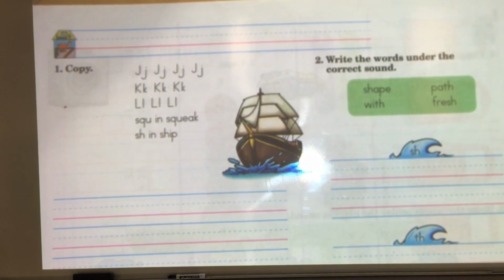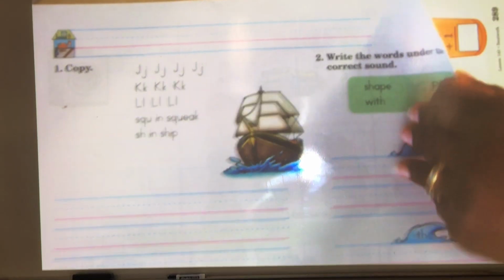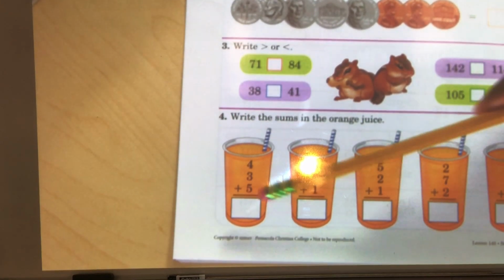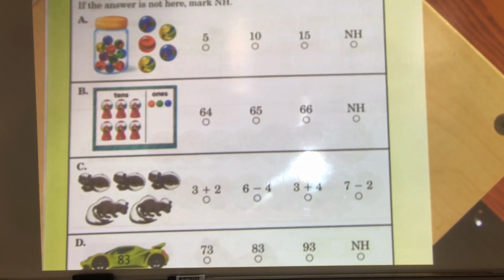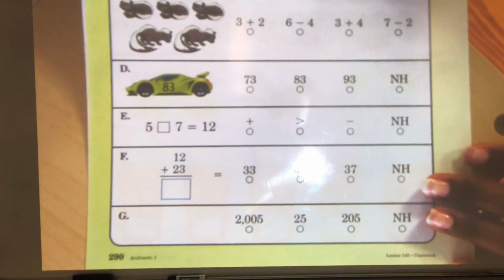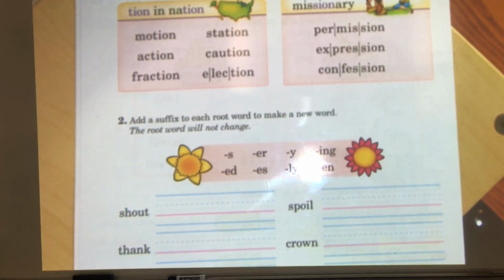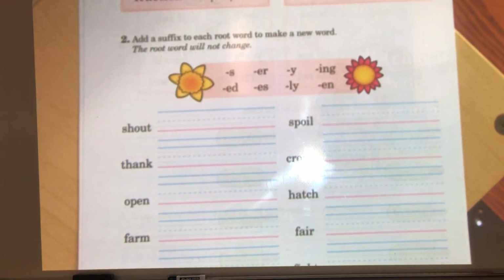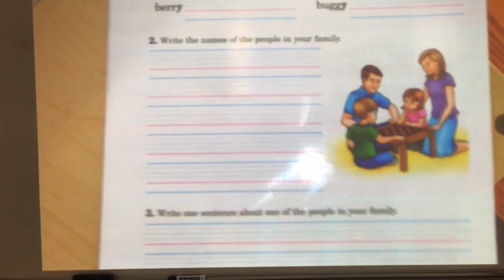1st Grade_Seatwork Explanation_Lesson 145